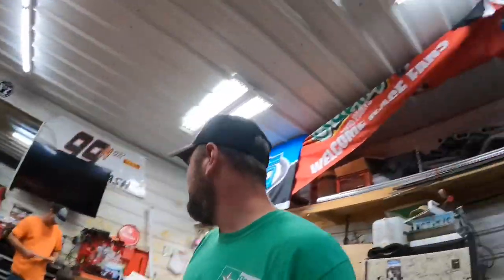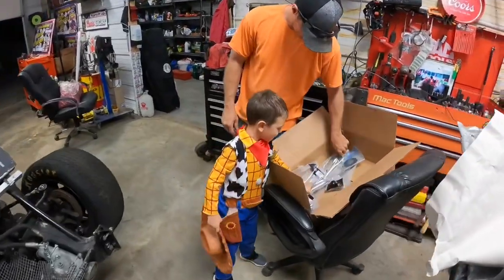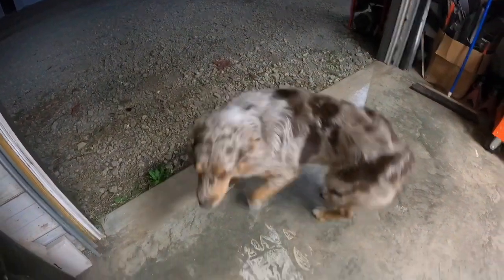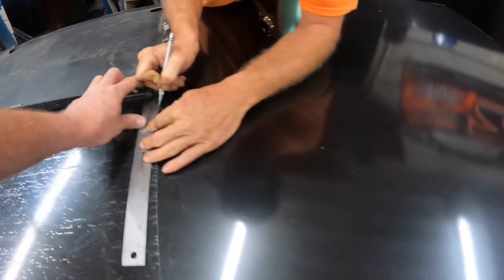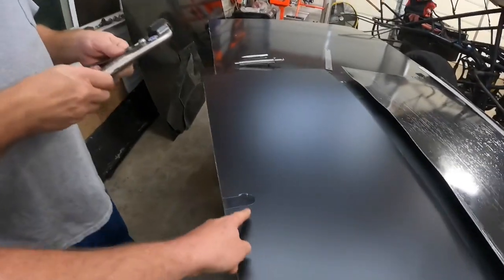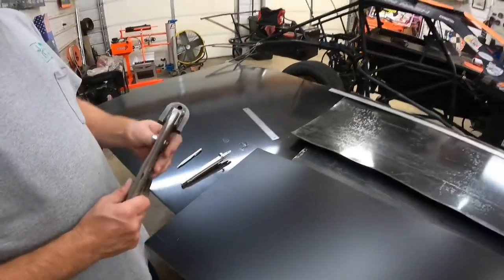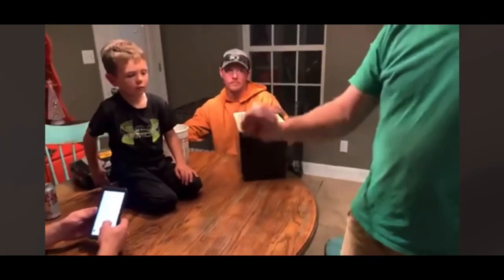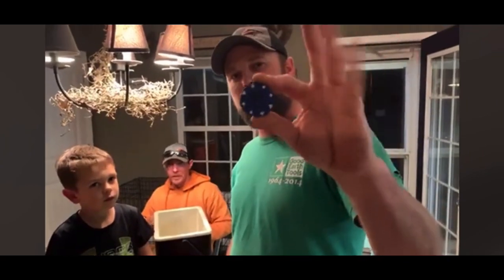Building A Race Car Body pt.1 PLUS someone WON Our Race Car!!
We have 2 modified bodies to build,  let’s kick this off by putting the rear deck in the 2016 impressive chassis and use some awesome tools by Wehrs Machine & Racing Products! oh, and while we’re at it, let’s see who wins the 2016 lethal chassis.